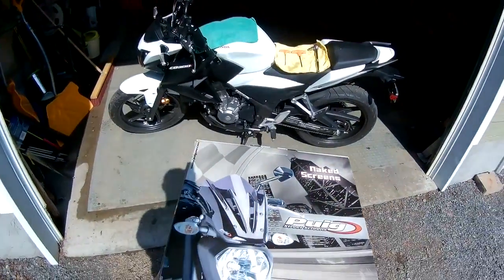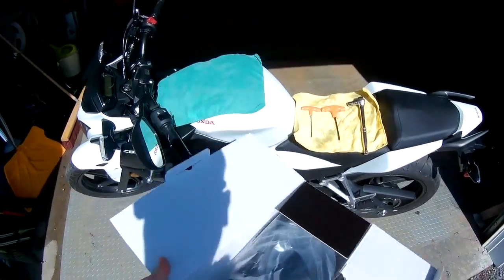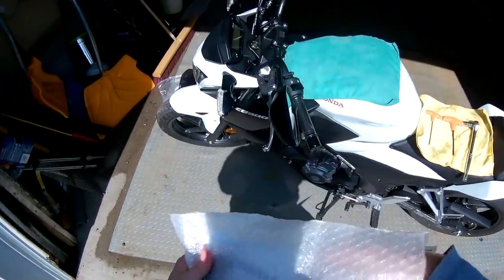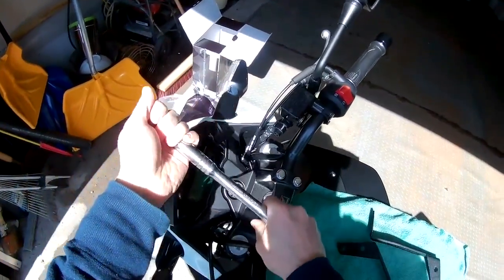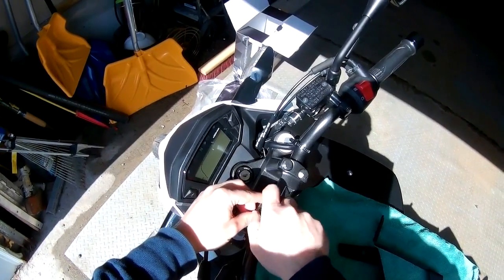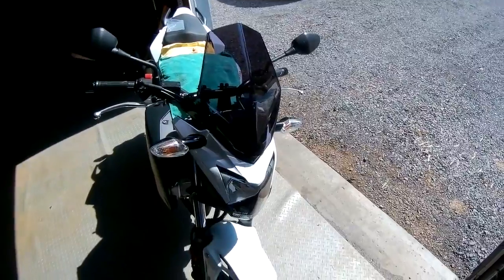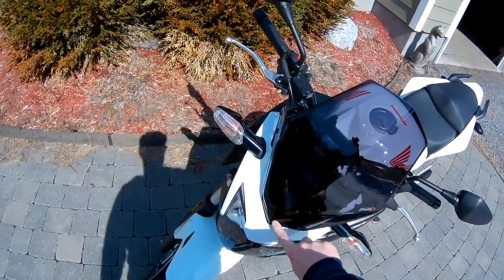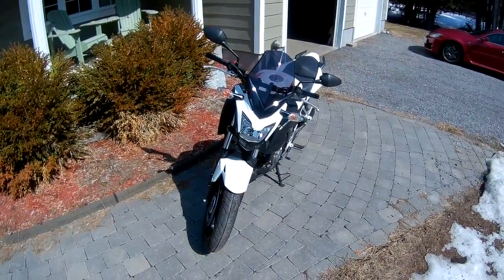Honda CB300F PUIG windscreen install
I got a PUIG Screen for my Honda CB300F to cut down on some of the wind.

It actually works pretty good and I think it looks great